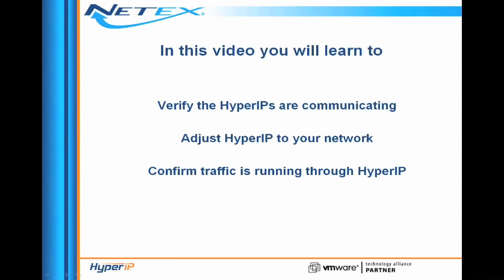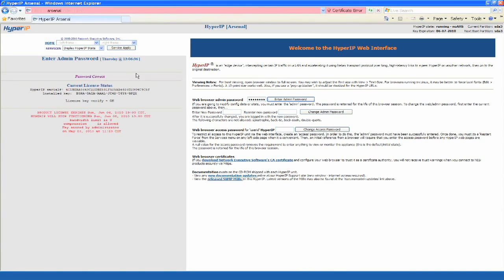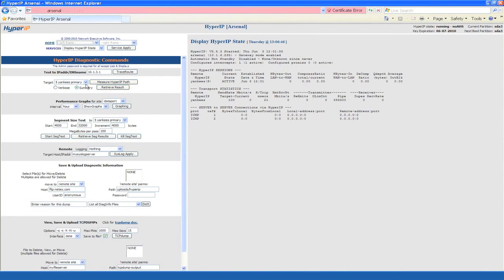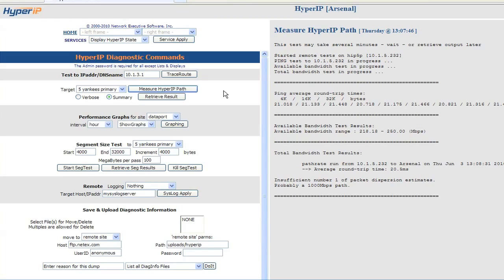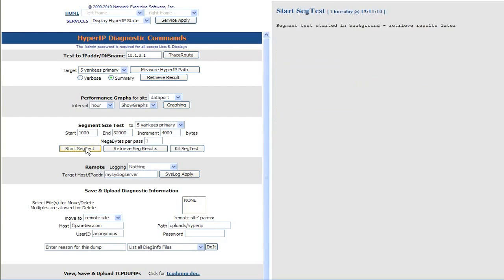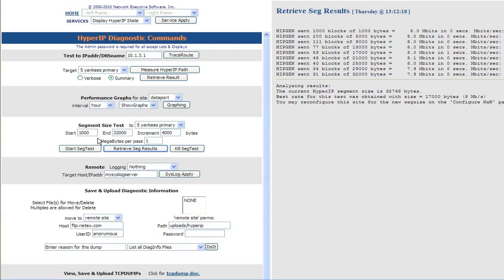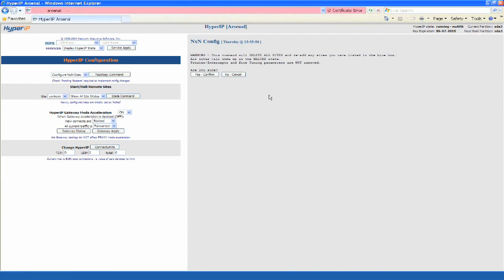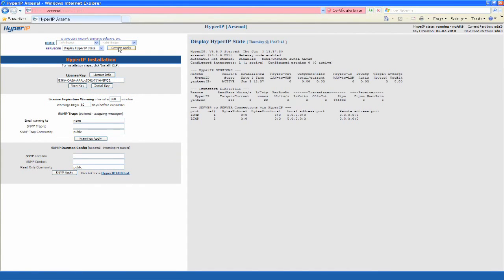HyperIP Verification Tutorial - Part 1 of 2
This video will guide you in verifying that your HyperIPs are up and communicating.